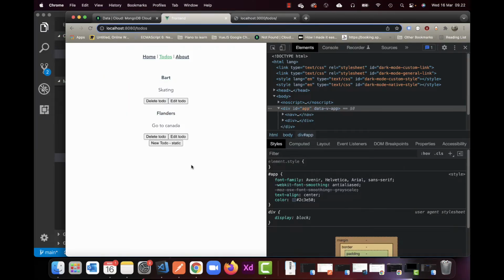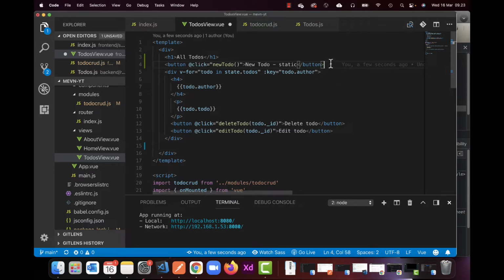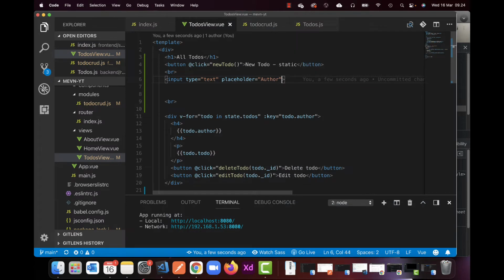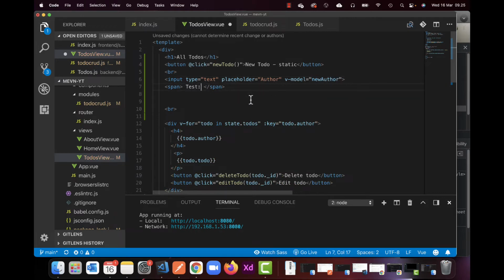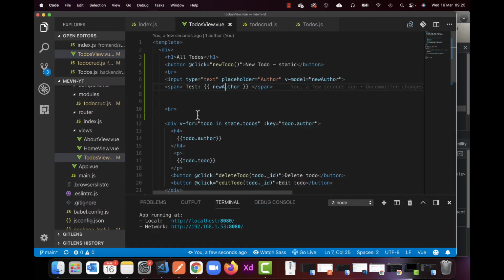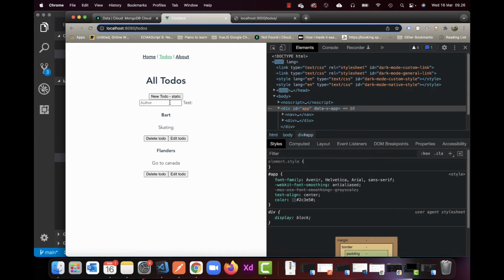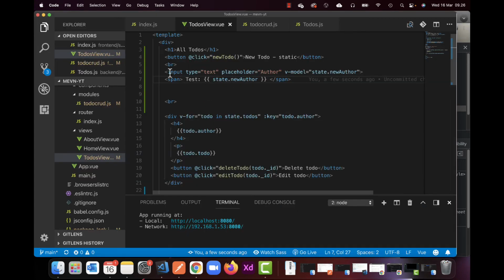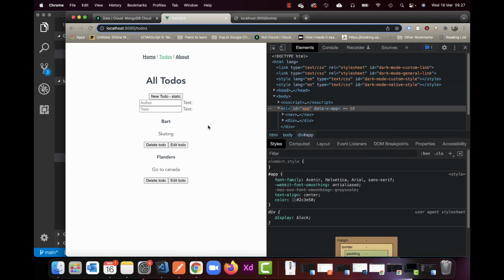MEVN - 17 - Dynamic input-field for editTodo detailpage view